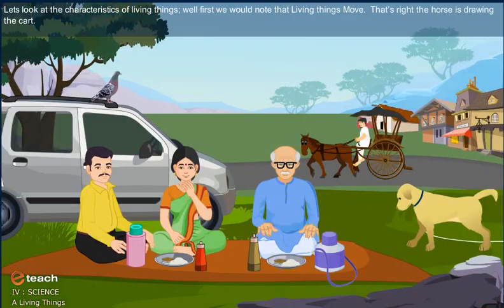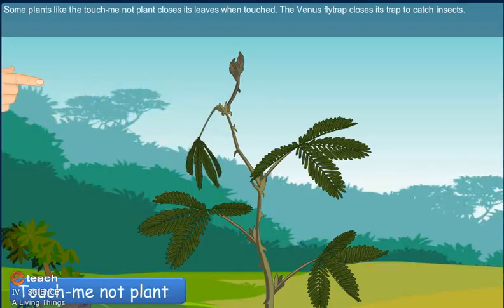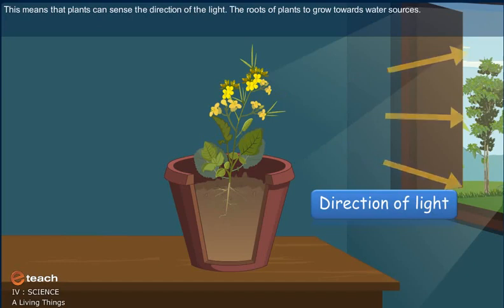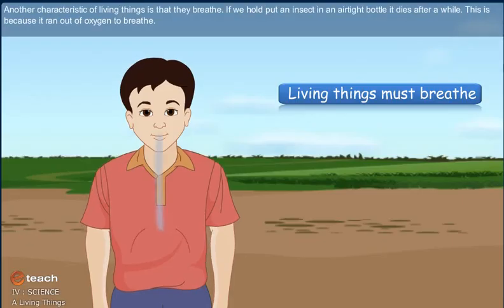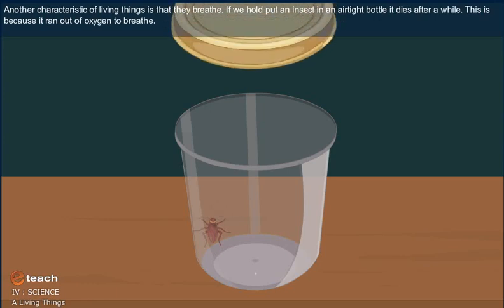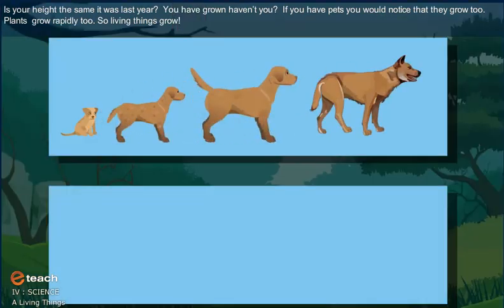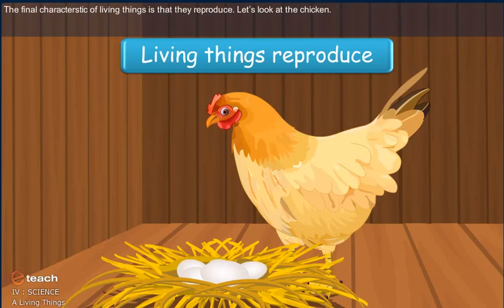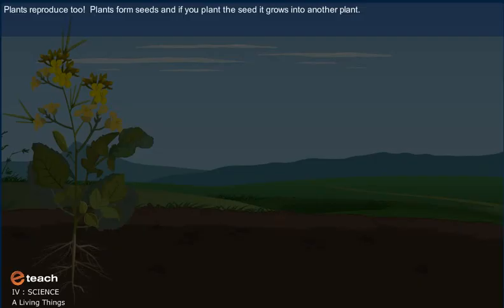LIVING THINGS 1